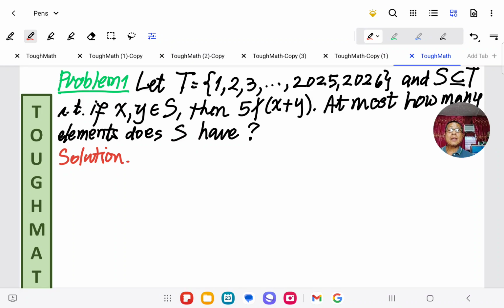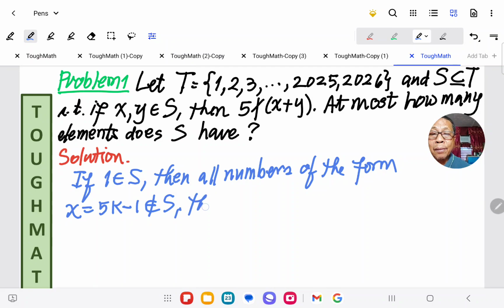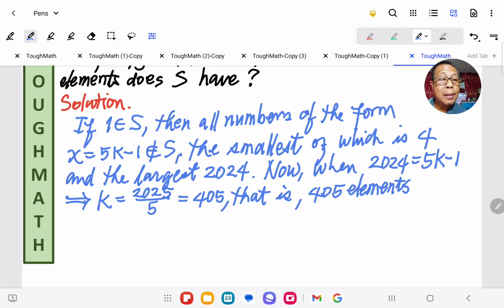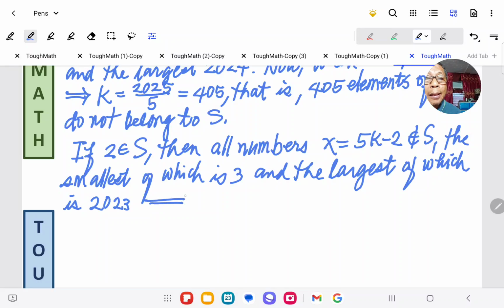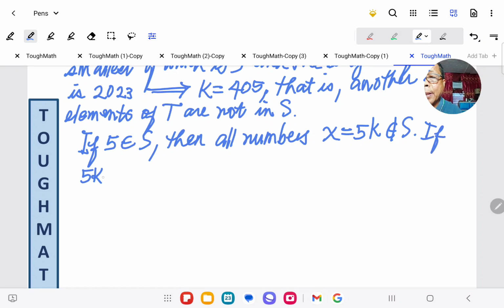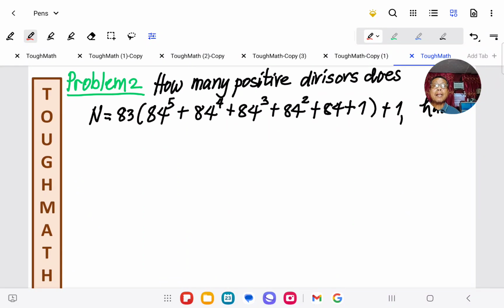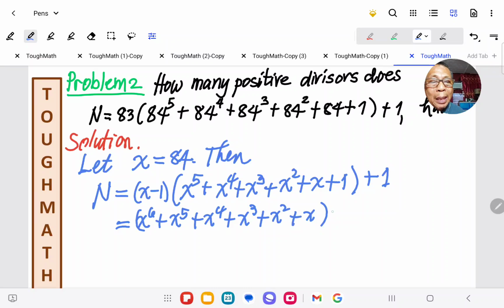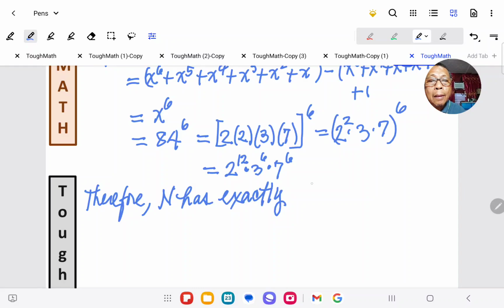(V13a,b) Integers and their Properties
The set T ={1,2,...,2026} and S is a subset of T such that if x and y are elements of S, then 5 does not divide x+y. At most how mqny elements does S have?